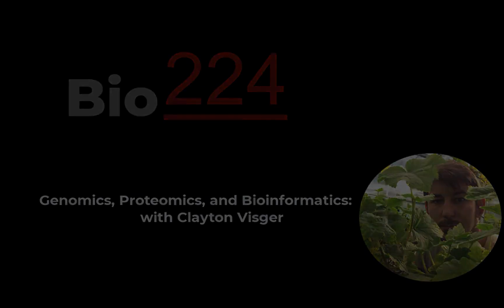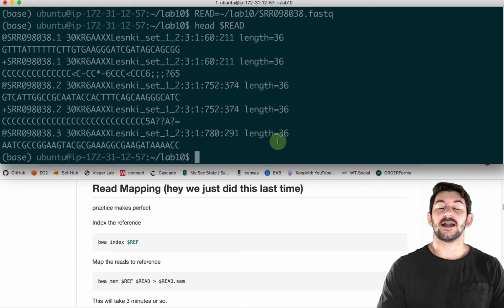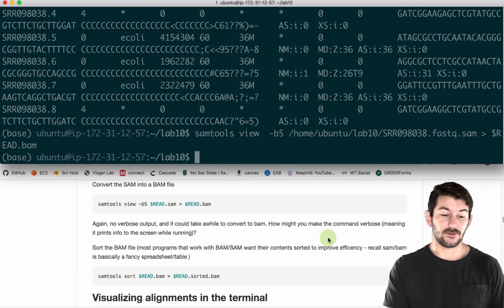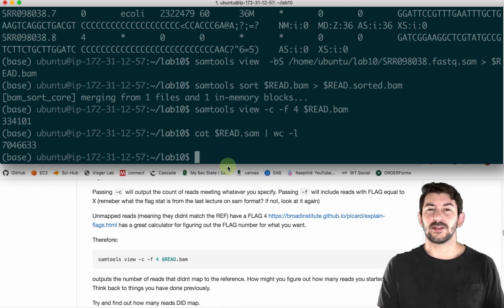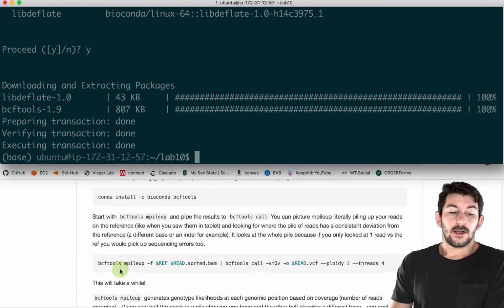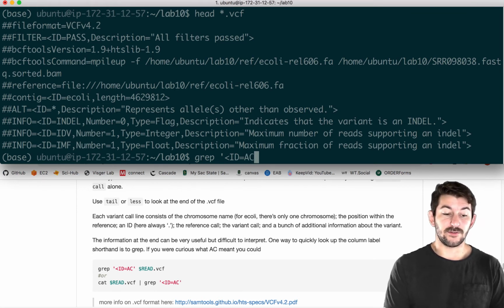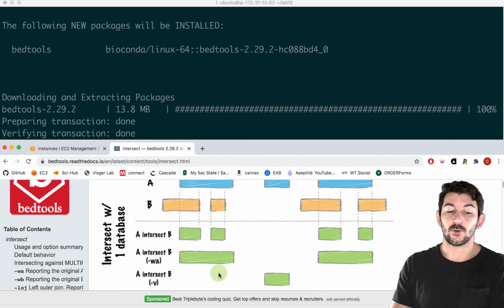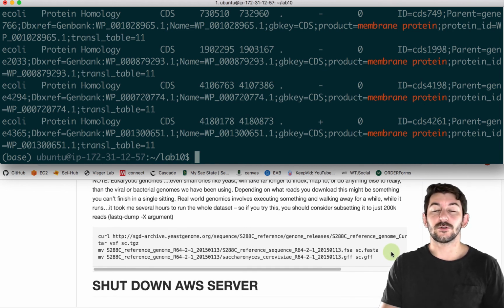Bio224 F20 - Variant calling lab follow along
0:03:25 Read Mapping (BWA)
0:04:23 Samtools
0:07:21 Visualizing alignments in the terminal
0:13:23 Calling SNPs
0:17:53 Using Bedtools to Incorporate Annotations